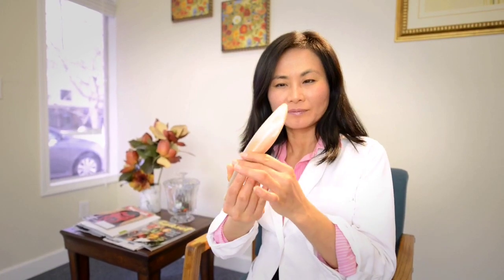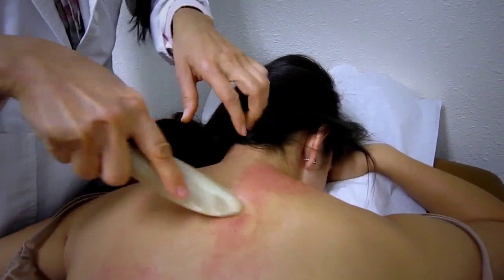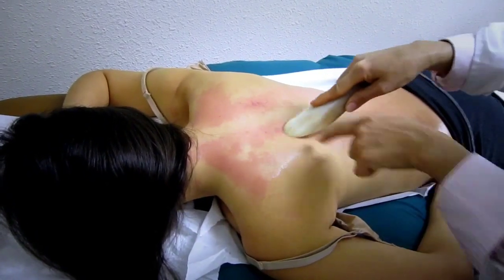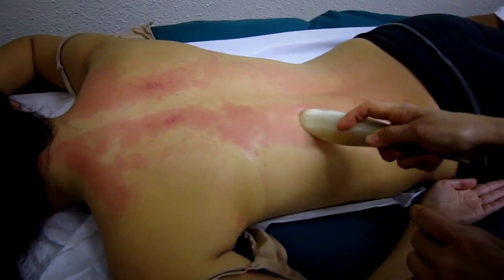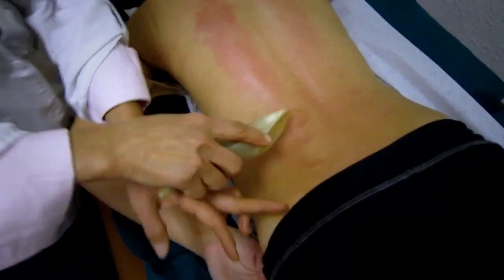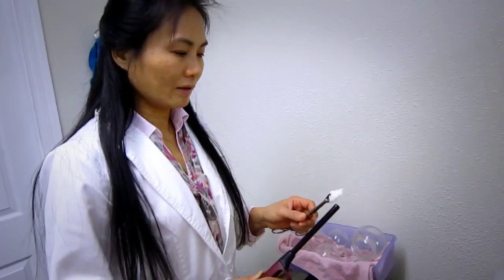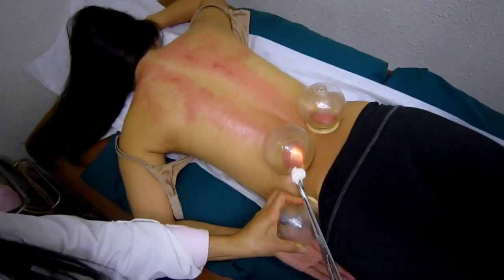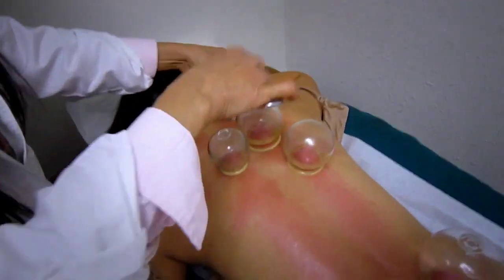Gua Sha and Cupping Therapy 01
In this video clip Dr. Tina Hou demonstrates and explains the gua sha and cupping therapy.

侯淑紅中醫師示範刮痧和拔罐